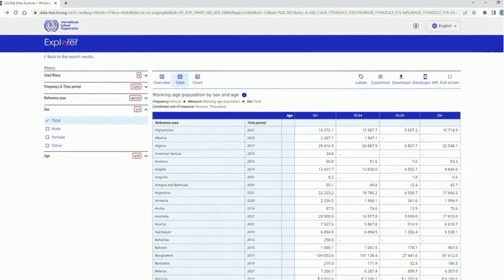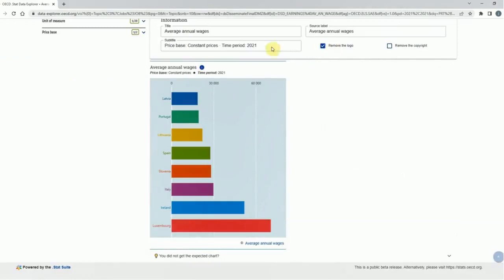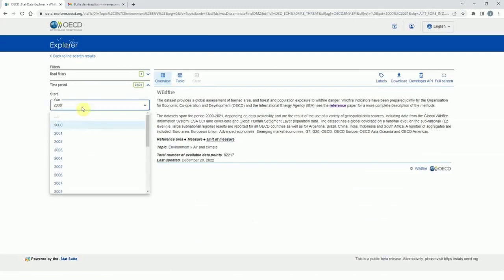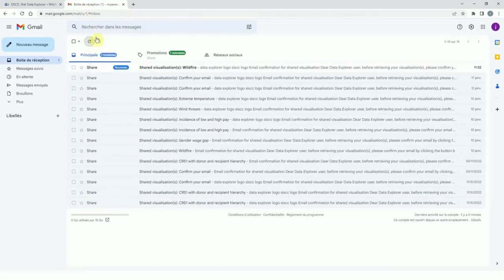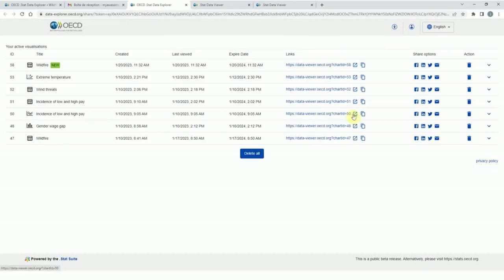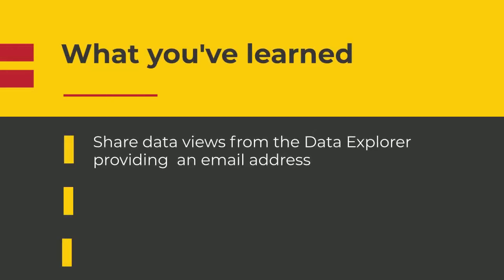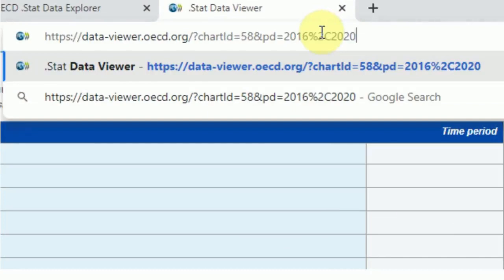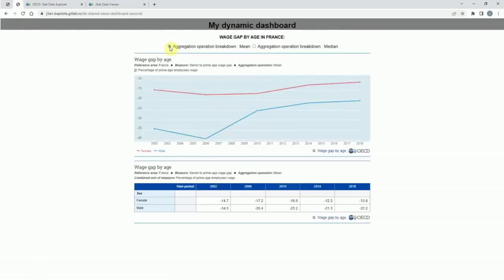How to manage shared data views of the .Stat Suite Data Explorer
A short video to understand what use cases the Data Explorer’s share feature intends to support, and how organisations can optimally profit from it:
. Part 1: What is the purpose of shared data views
. Part 2: How to manage data views
. Part 3: How to customize shared data views